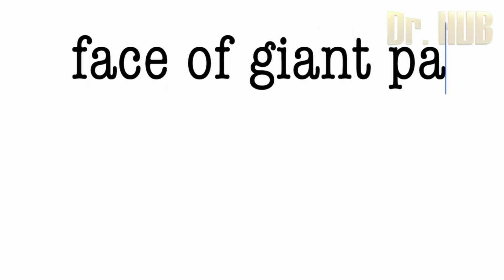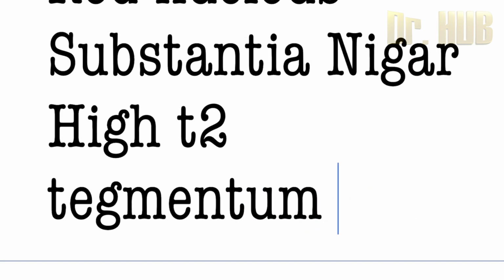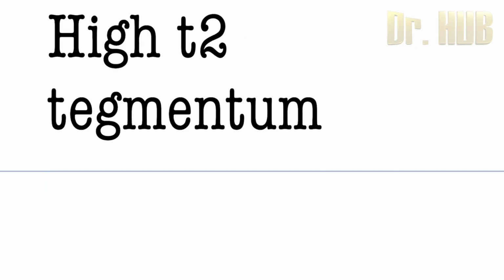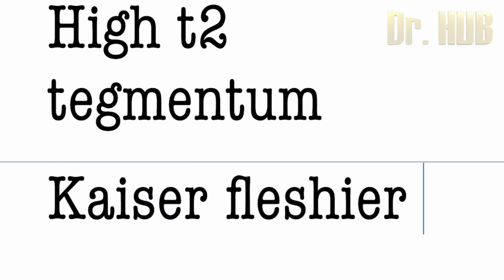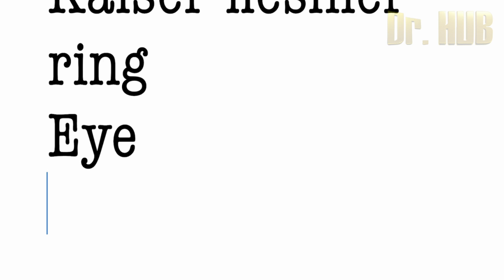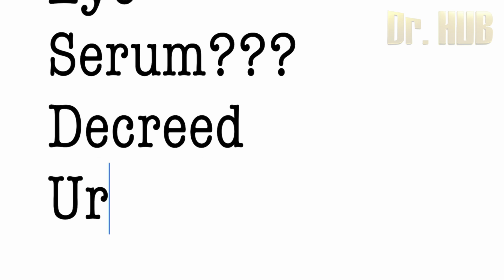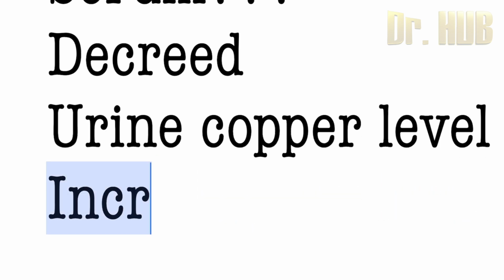Face of giant panda sign